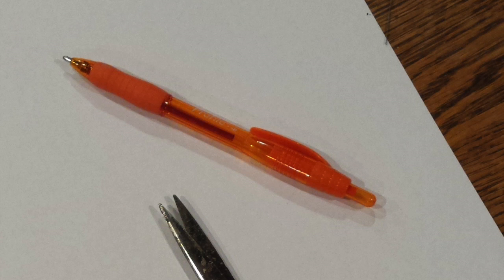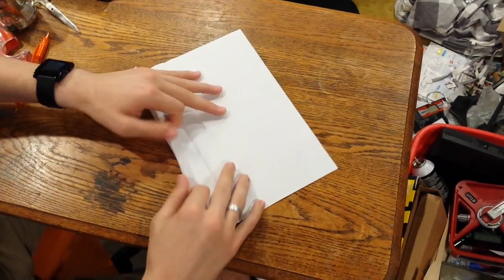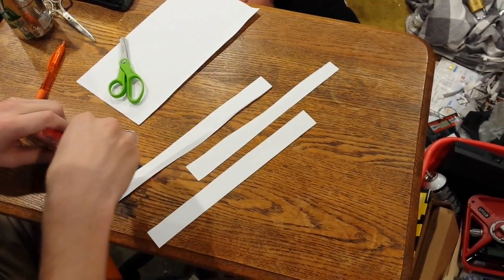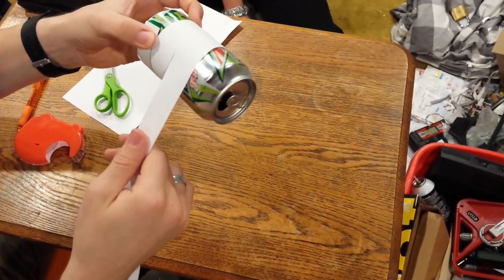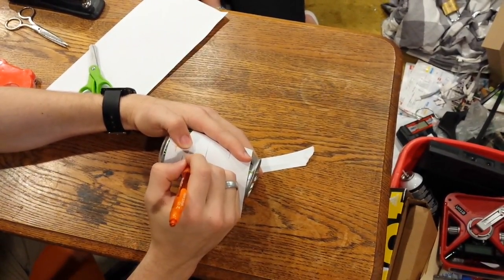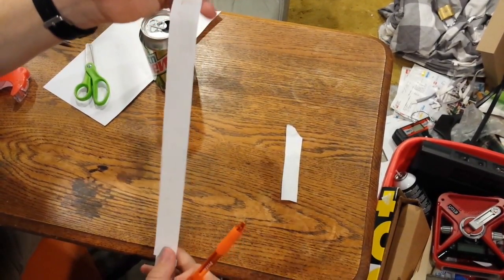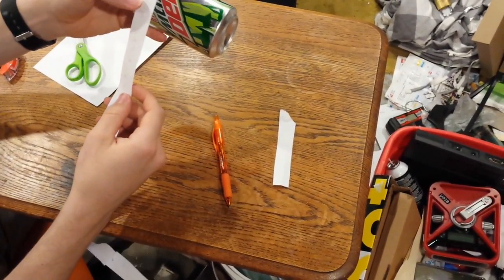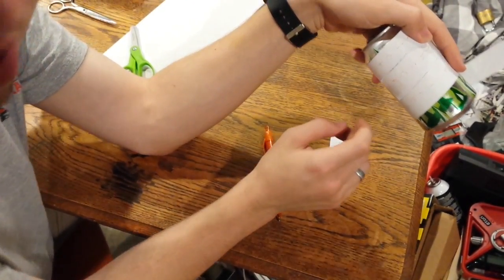Old Cryptography: Secret Messages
This is an example of how to pass a secret message like one would have before computers